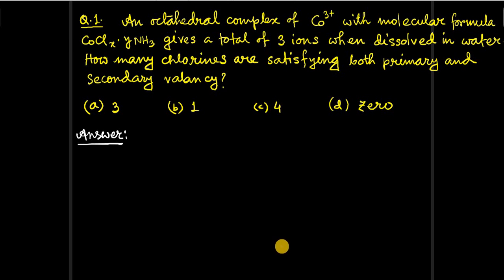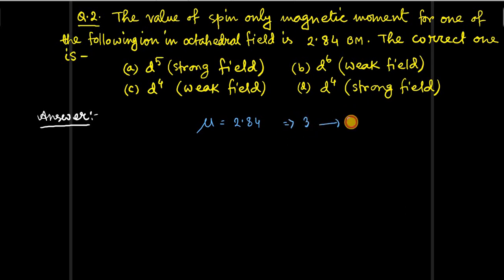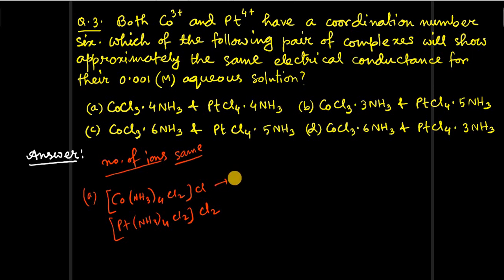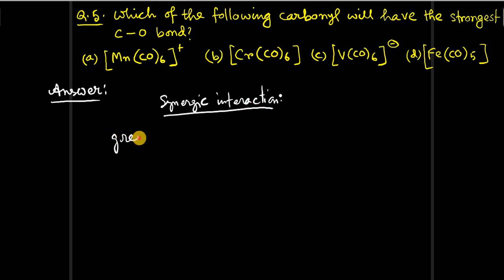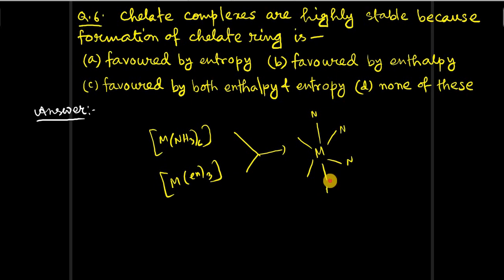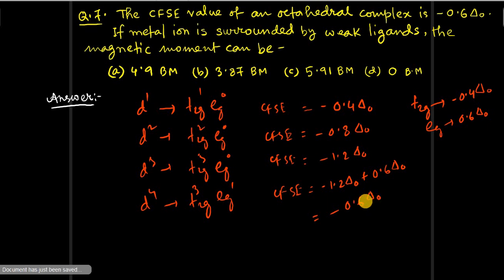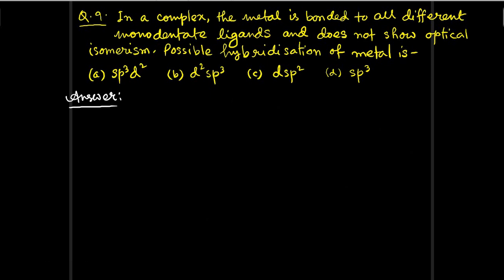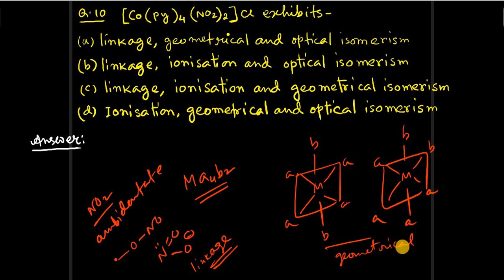Competitive Corner: PART - 2 (Coordination) - JEE, NEET, KVPY, NEST etc